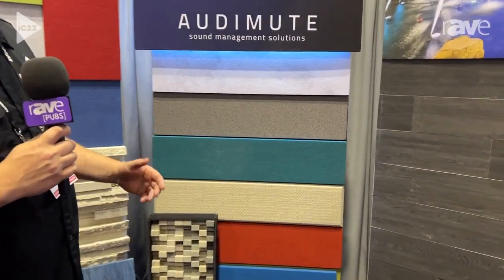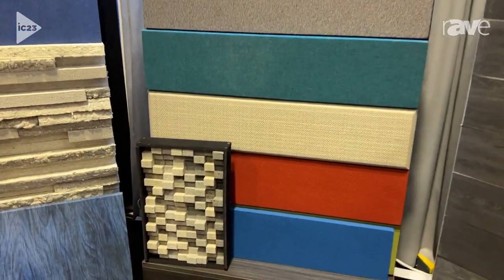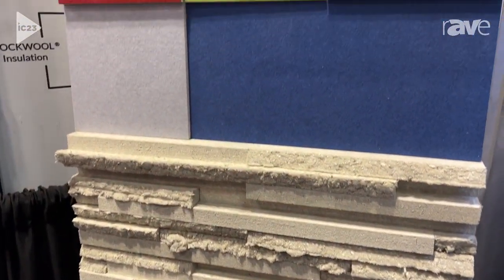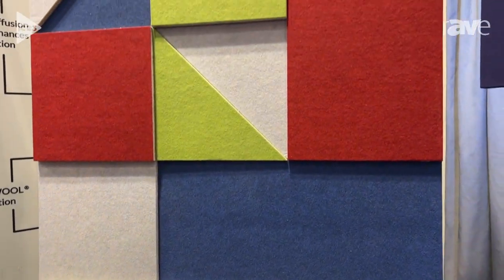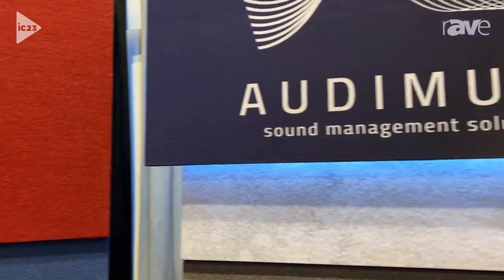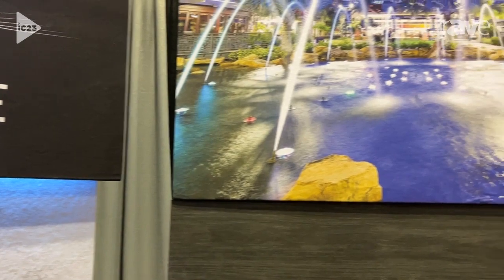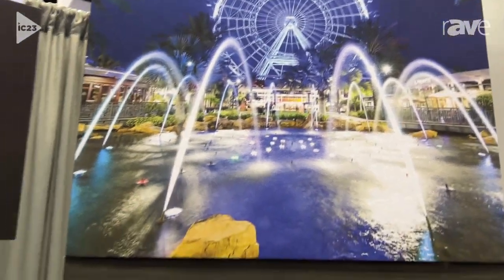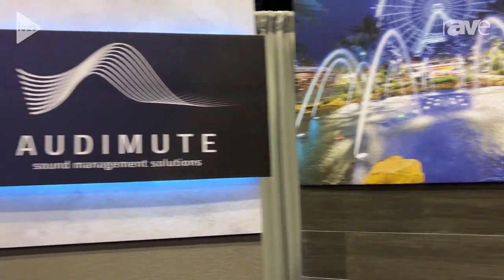InfoComm 2023: Audimute Exhibits Array of AcoustiColor Acoustic Panels